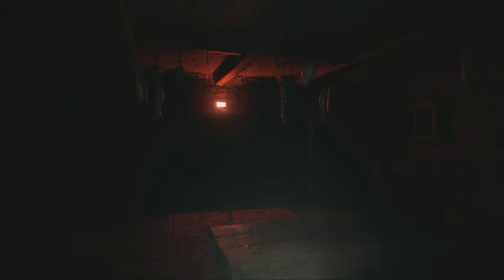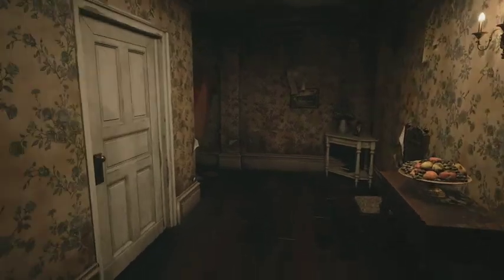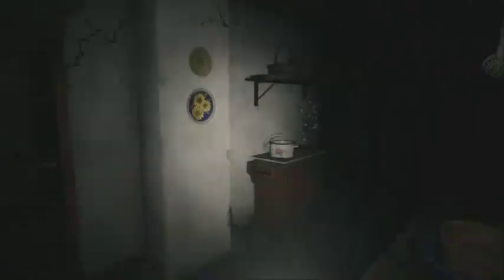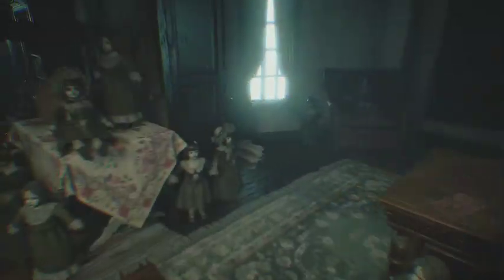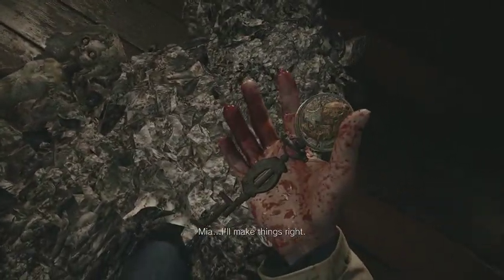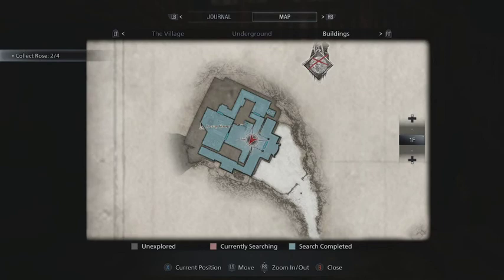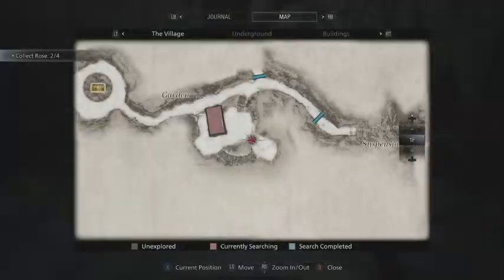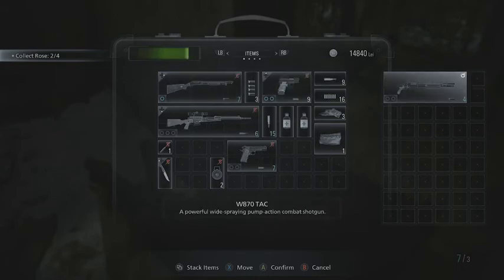RESIDENT EVIL 8 VILLAGE Walkthrough Gameplay Part 13 - Baby Monster / Donna Beneviento Boss Fight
RESIDENT EVIL 8 VILLAGE
Walkthrough Gameplay Part 13 - Baby Monster / Donna Beneviento Boss Fight (Angie The Doll Hide And Seek / Fetus Monster) SCARIEST GAME EVER

-Ethan Winters
-Rose
-Rosemary Winters
-Mia
-Chris Redfield
-Lycan
-Urias
-Mother Miranda
-Alcina Dimitrescu
-Karl Heisenberg
-Salvatore Moreau
-Donna Beneviento
-Angie The Doll
-Baby Monster
-Fetus Monster
-Scary Game
-Jump Scares
-Horror Game
-Game
-Gaming
-Story
-Mission
-Campaign